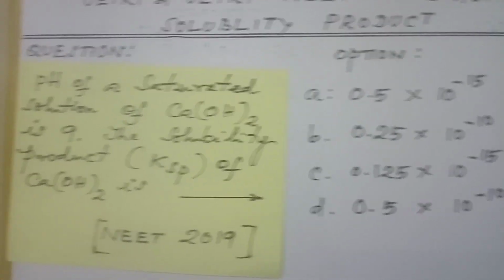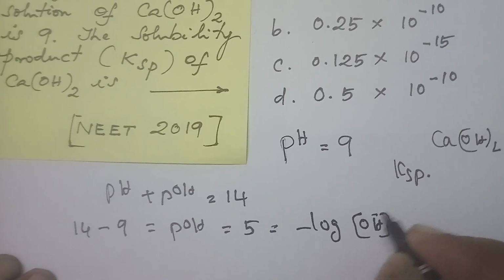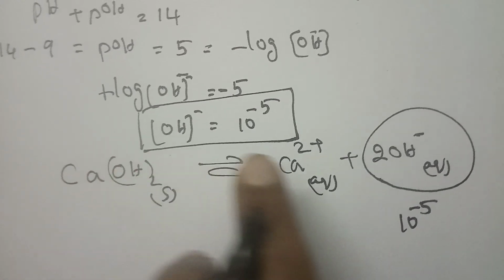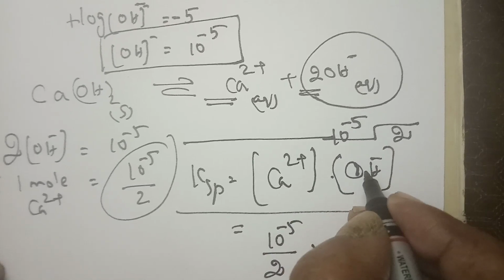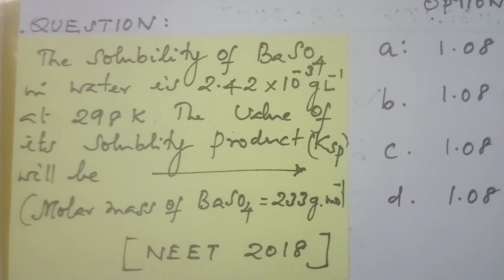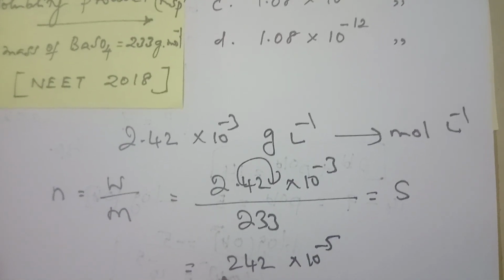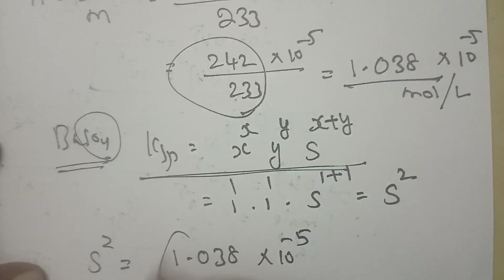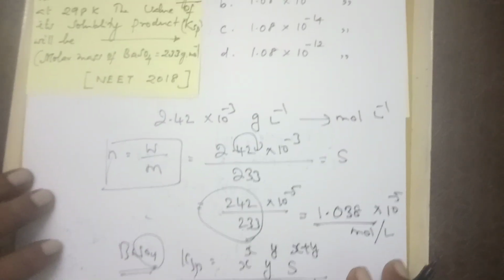TRICKS TO SOLVE THE PREVIOUS YEAR NEET QUESTIONS FOR NEET/JEE.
TRICKS TO SOLVE PROBLEMS IN SOLUBILITY PRODUCTS FOR NEET/ JEE.